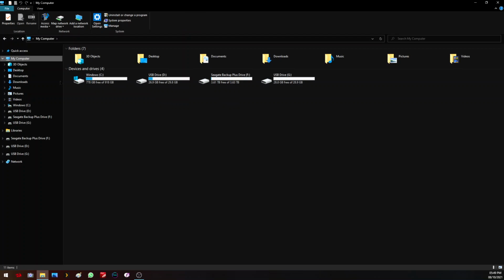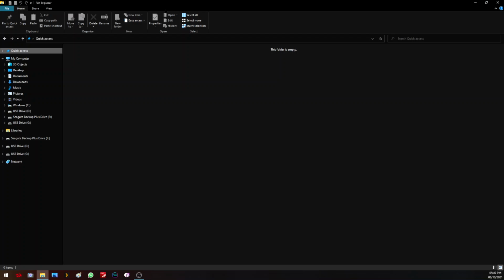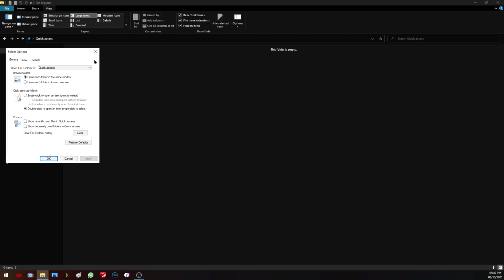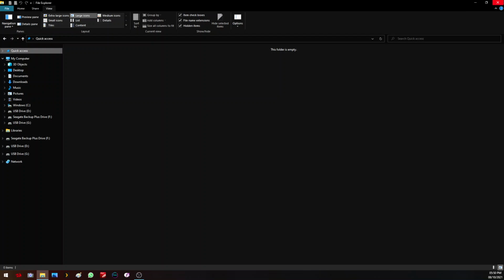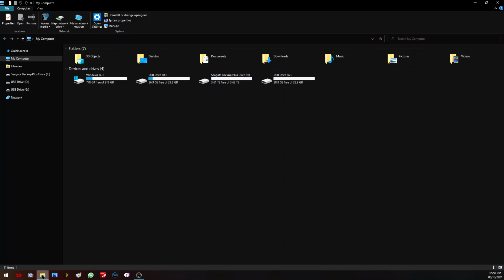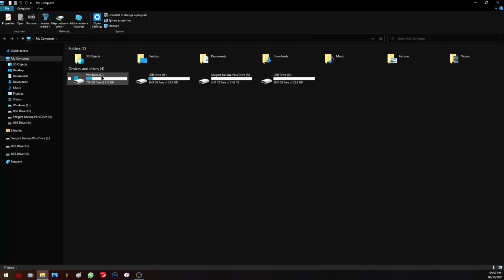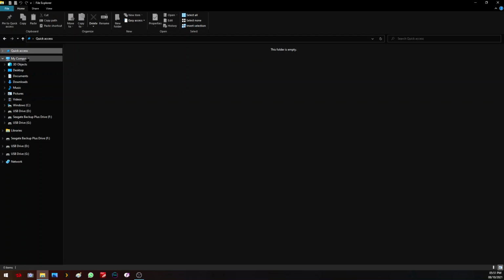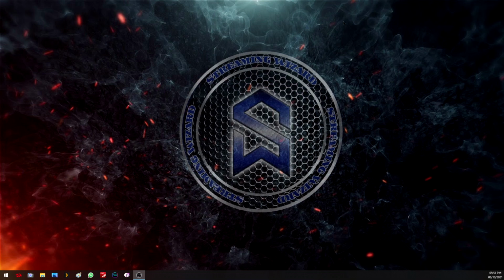🔴 How To Change File Explorer Start Screen 🔴